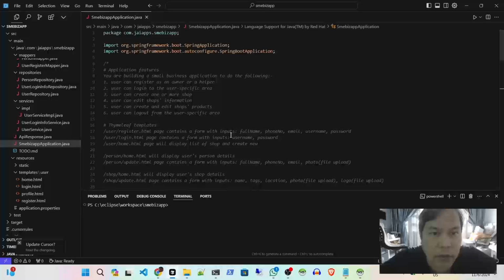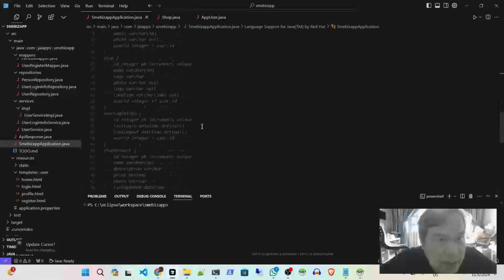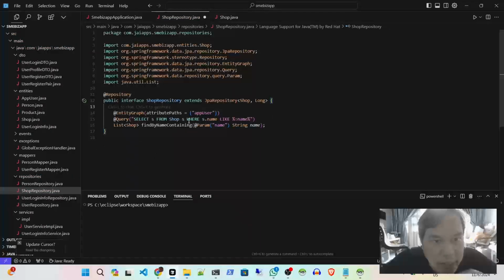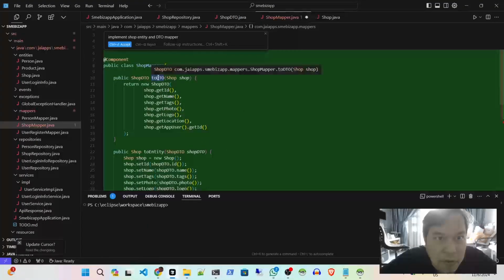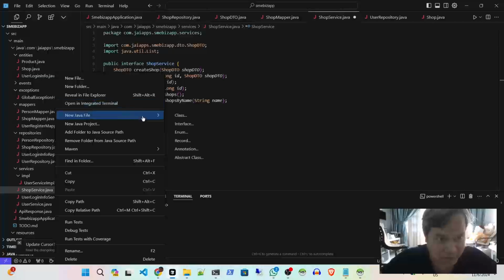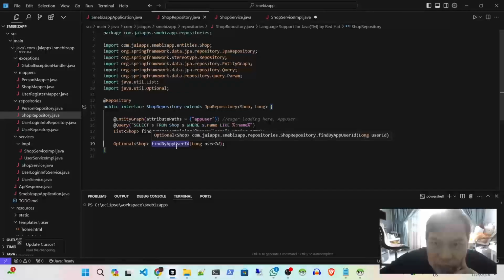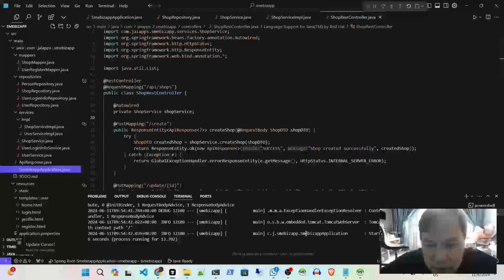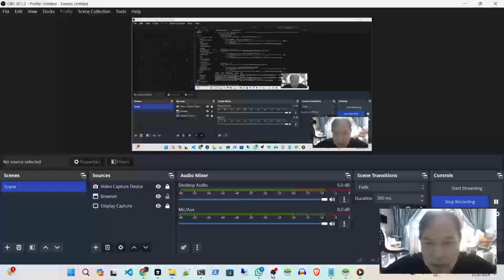Develop with Java using Cursor AI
This video shows how you use .cursorrules file to expose your best practices to all prompt during development. This video will also show how open tabs contributes to context for your AI prompting.